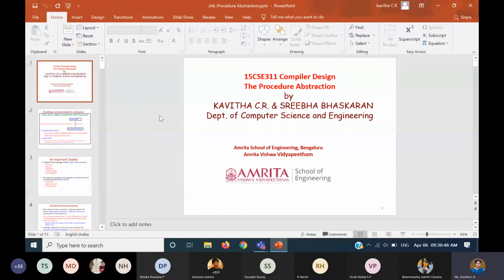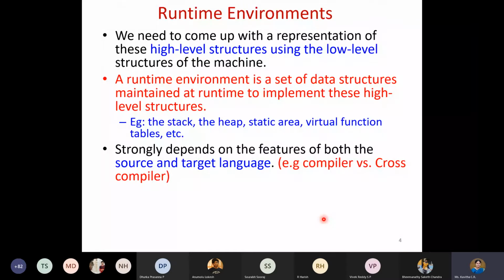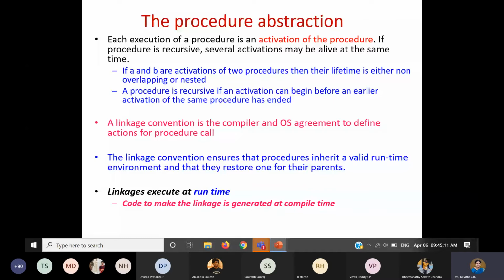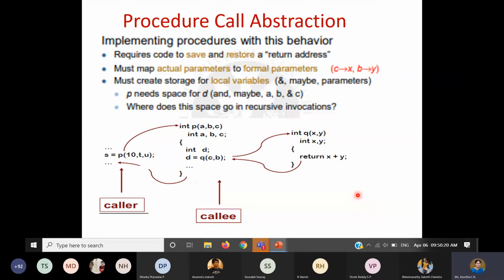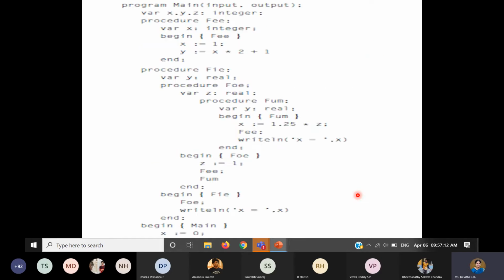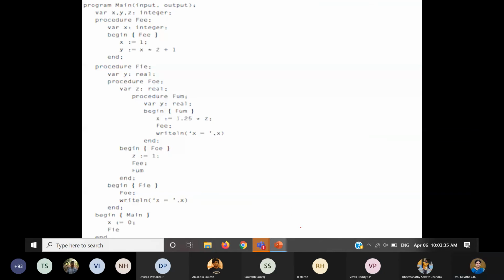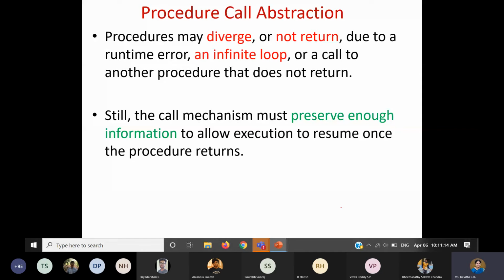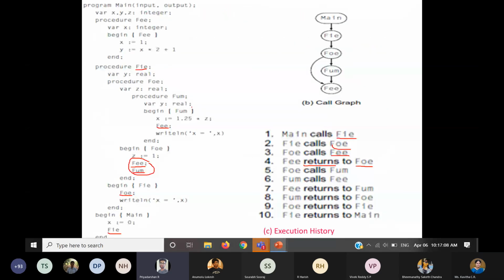CD Lecture 42